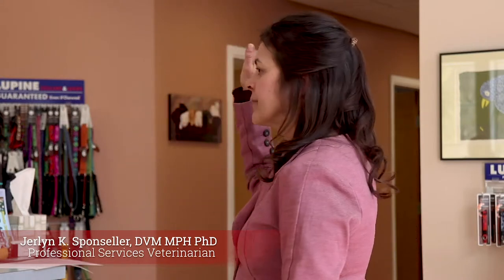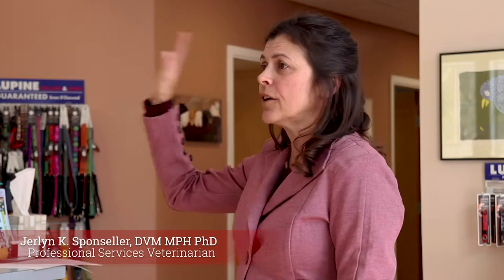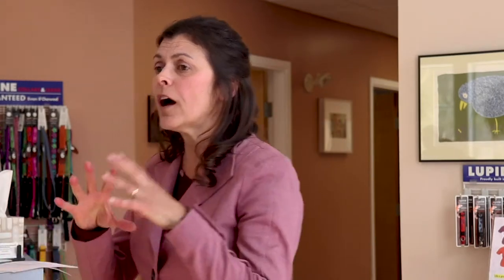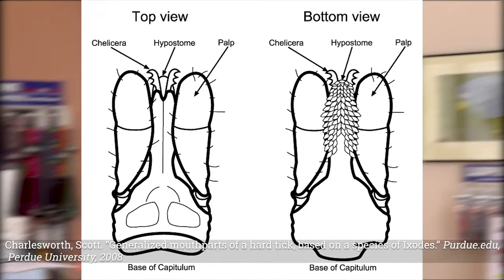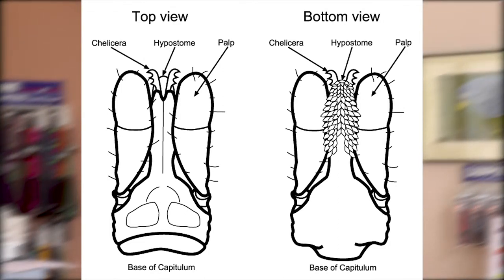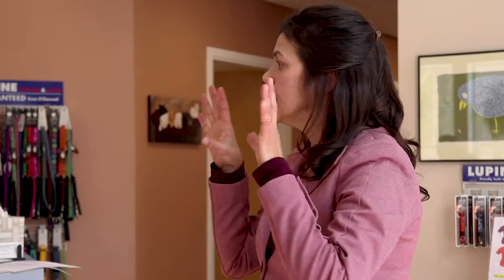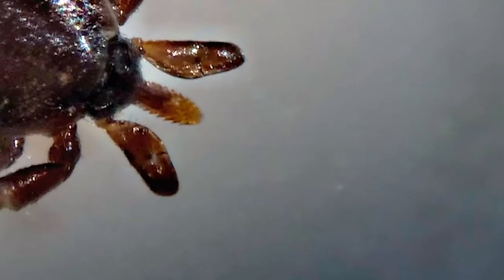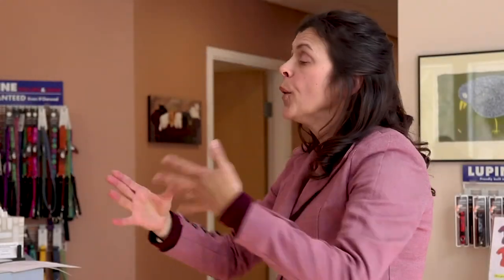Tick Anatomy 2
Do you want to know how to tell the difference between a male and female tick?
Dr. Jerlyn K. Sponseller, DVM MPH PhD discusses tick mouth parts with West Greenwich Animal Hospital Staff.

Video recorded and edited by CBP Photography & Videography